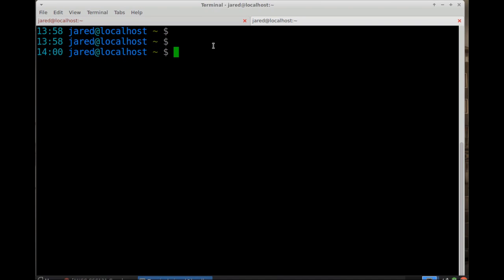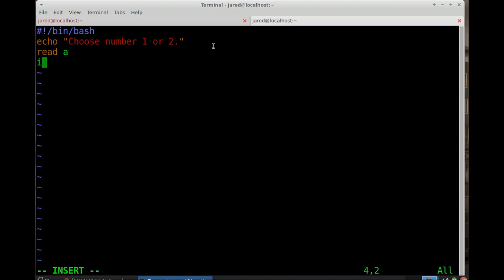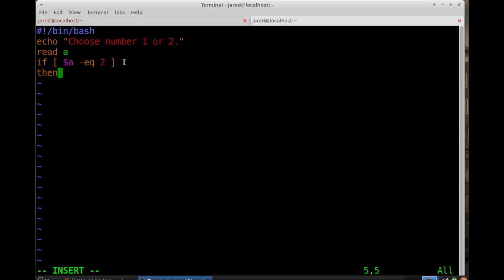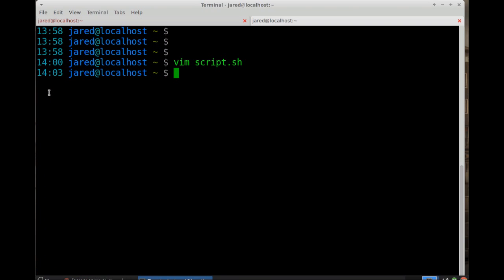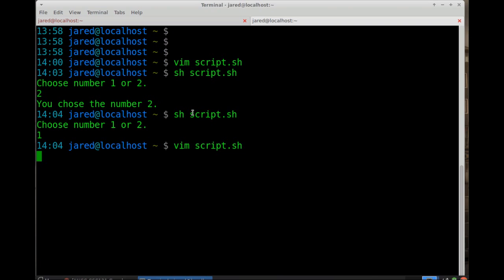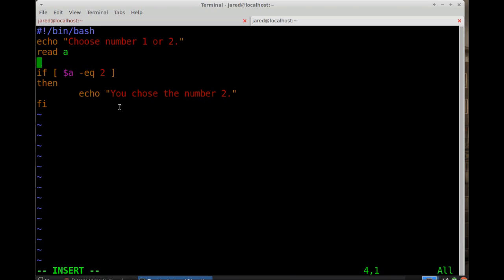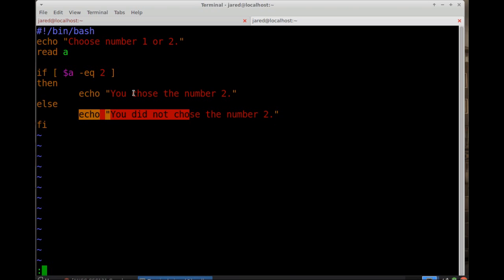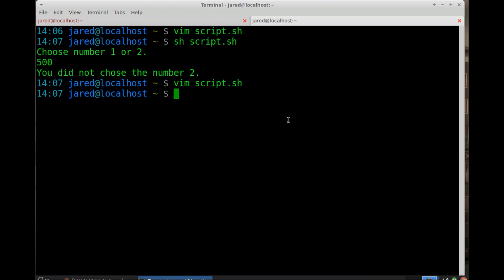If then Statements upload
IWCC CSC 121 Operating Systems. A demonstration of an if-then statement in bash.